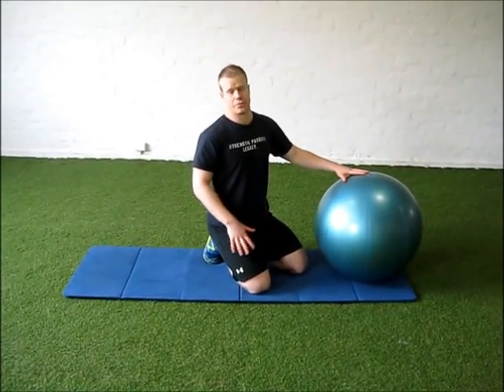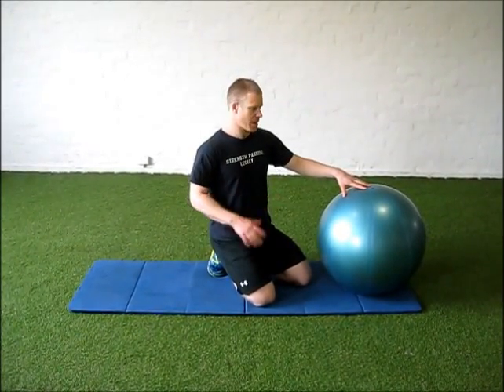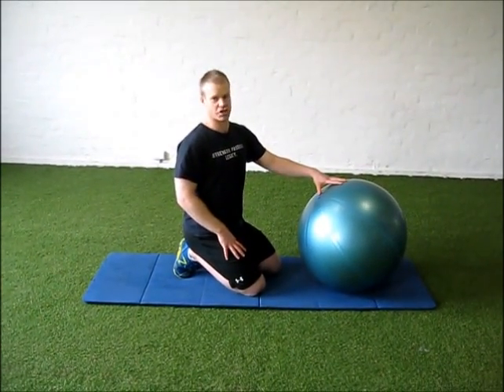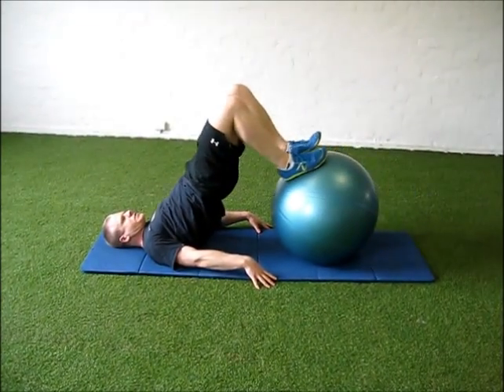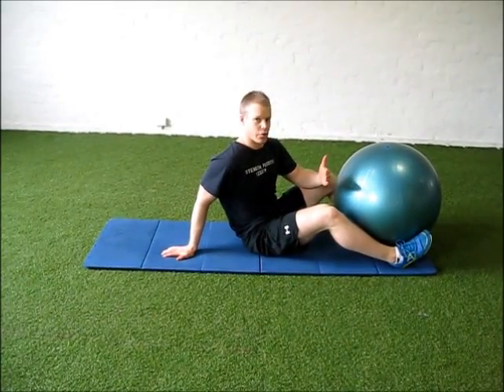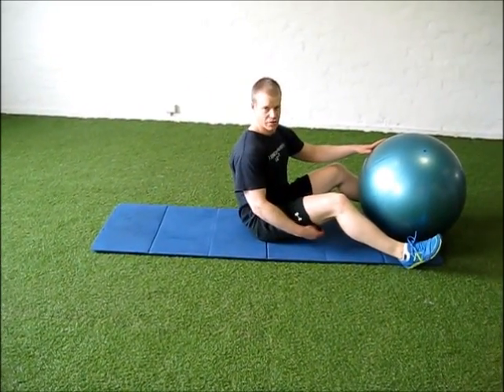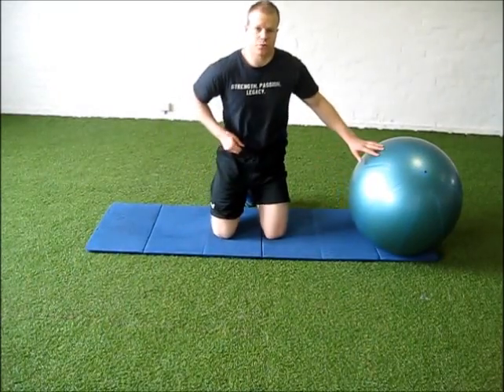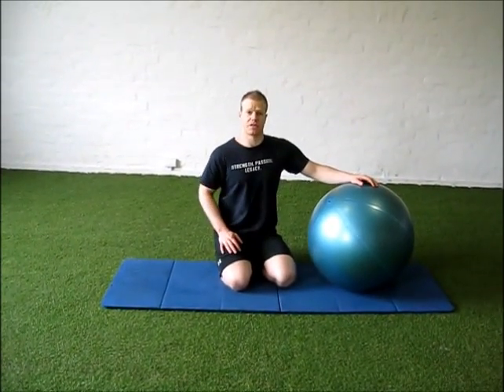SHELC Series for Hamstrings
SHELC Series for Hamstrings - A tutorial on technique and PREgressions and progressions for the fit ball supine hip extension with leg curl, or "SHELC".